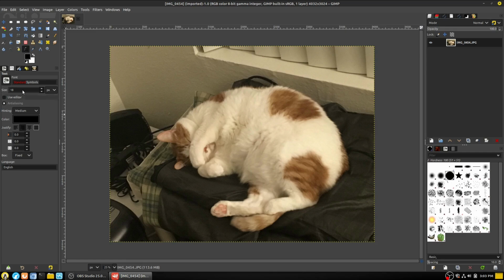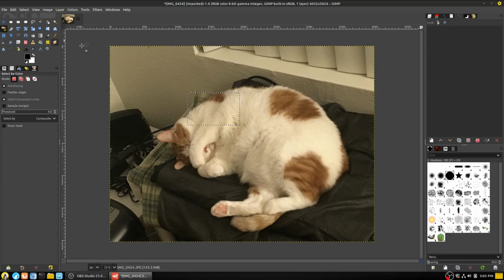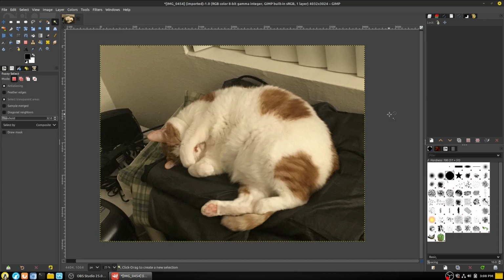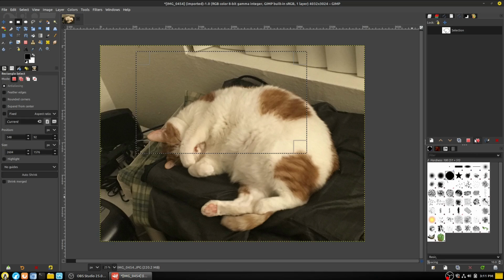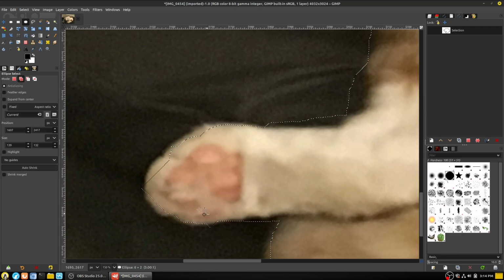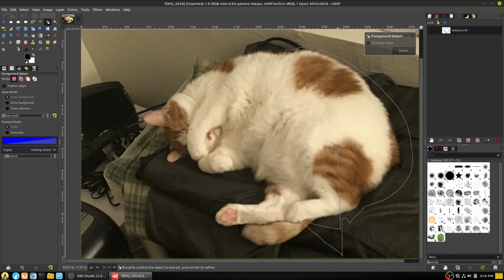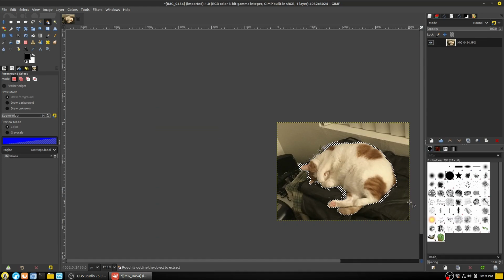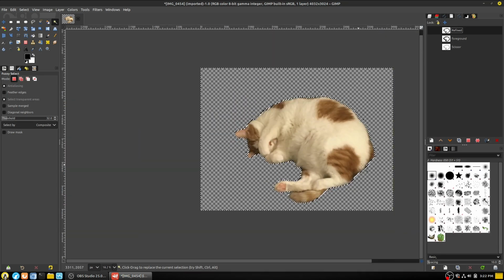All About Selections | GIMP Tutorials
Today we continue our discussion on the GIMP photo editor. Here we talk about selections:
-Selection Tools
-Saving Selections for Later
-Manipulating Selections.

Support Switched to Linux!
🐸 Gab: @switchedtolinux
💡 Minds: @switchedtolinux